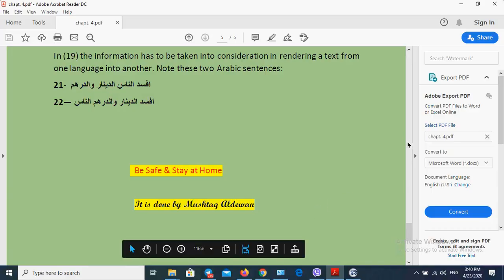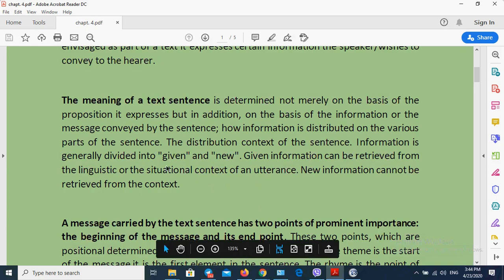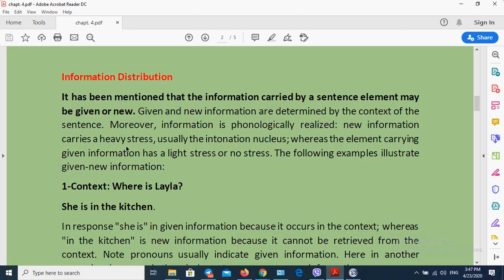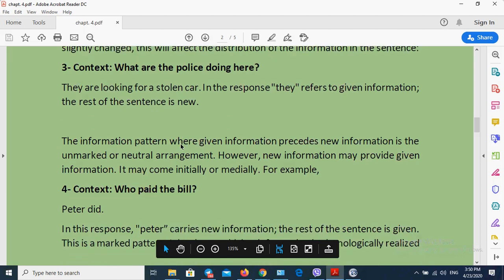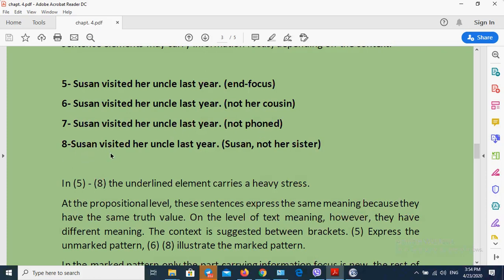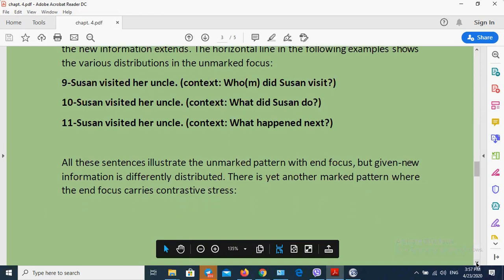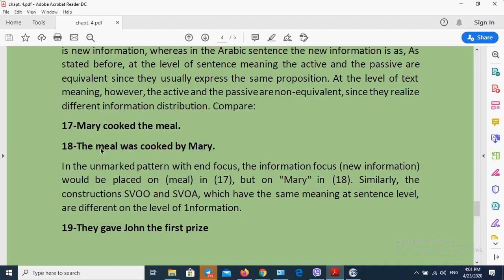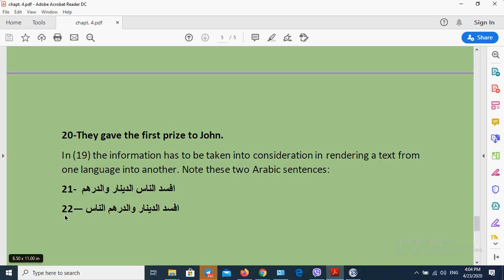2020 04 23 #4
Text Meaning and Translation